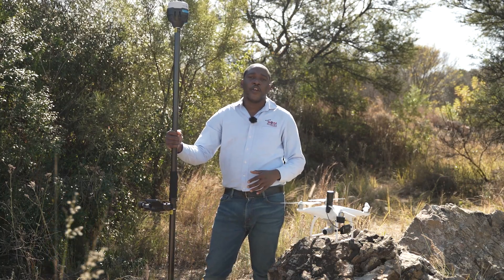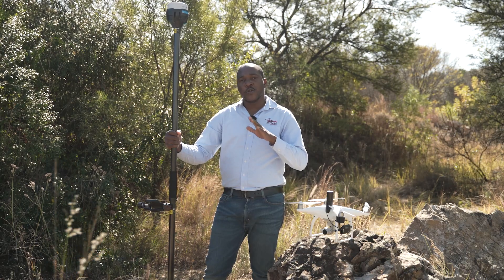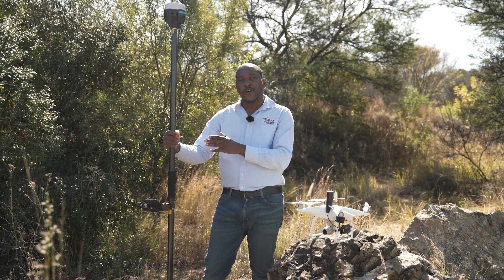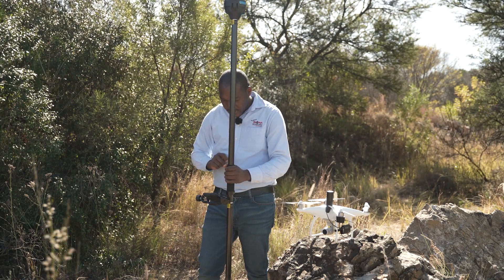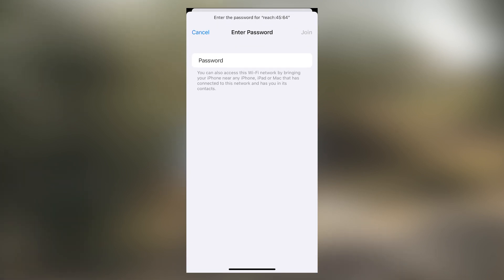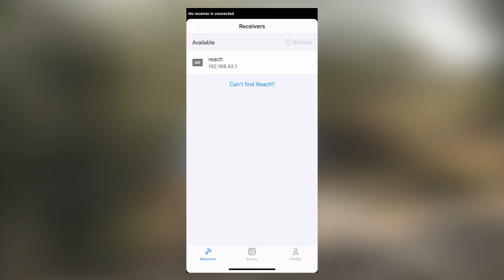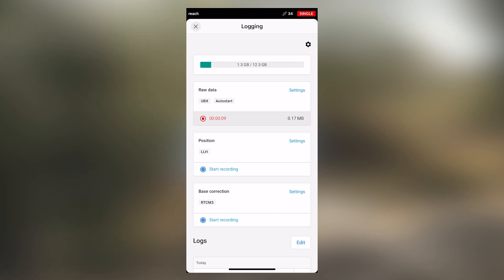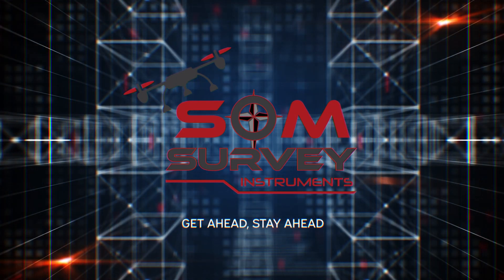How to log raw data using PPK Stop-and-Go method over CORS Station | EMLID Reach RS2 GPS Training.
Have you ever found yourself working in an area where there is no internet connection? Obtaining accurate photo positioning becomes a challenge. Here's a solution! In this video we show you how to log raw data and capture accurate photo positioning using the PPK Stop-and-Go method over CORS Station using a Drone with PPK kit and the Emlid Reach RS2.